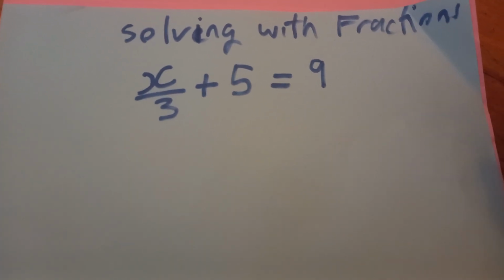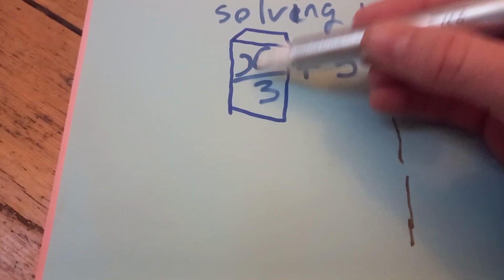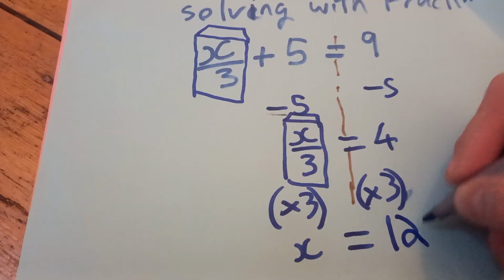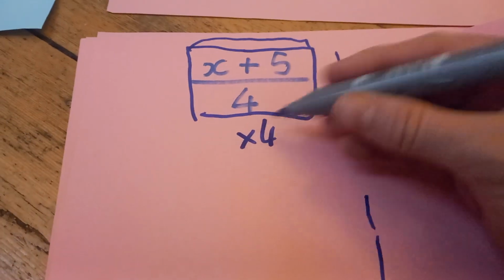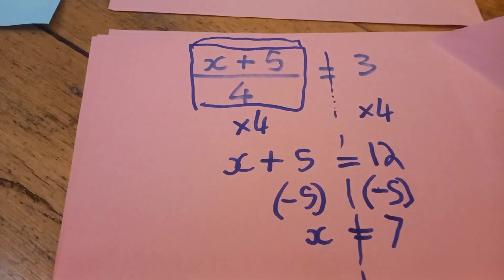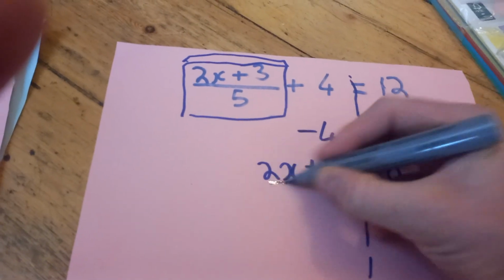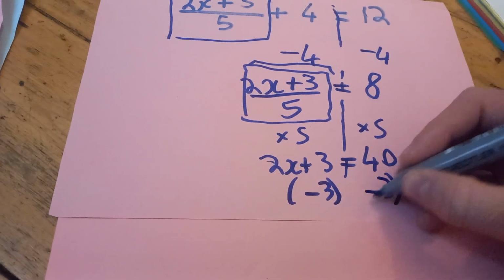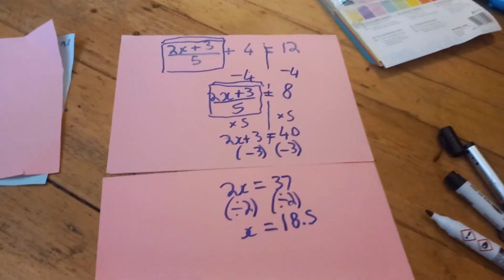Solving with fractions